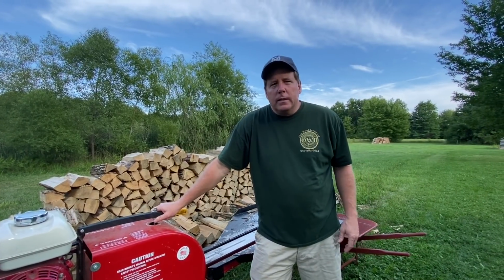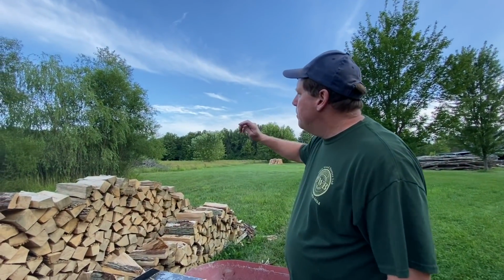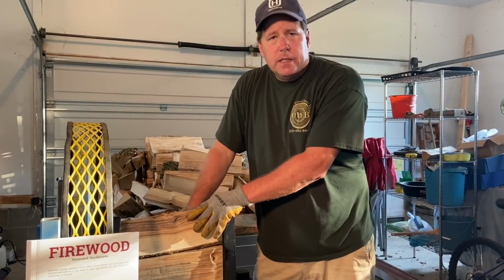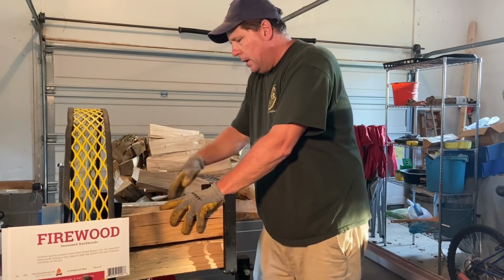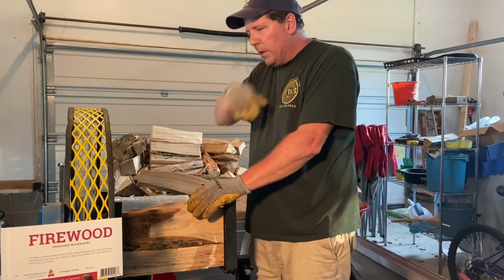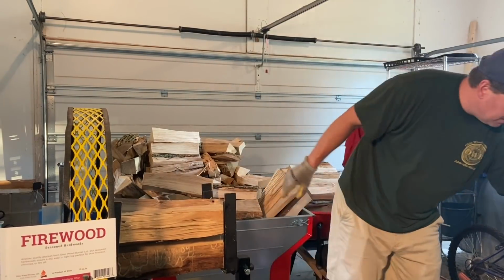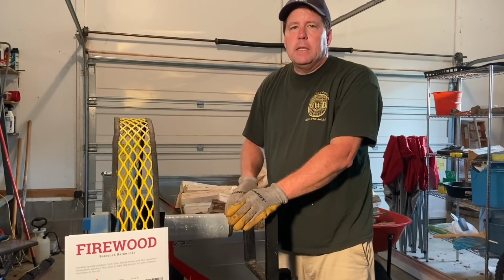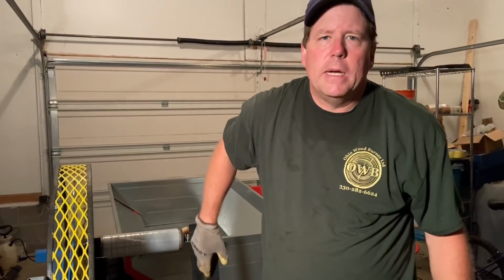Firewood Bundles...Are they Fun?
I have found the BEST stretch wrap for making bundles!

I use ONLY Hand Stretch Wrap - Cast - 12" x 1500' x 90 Ga -

I'm back at it making firewood bundles for a convenient store.  I am starting to stress about my bundle process going into the winter.  I have determined two deficiencies in my process to make an effective and profitable enterprise.  I need a place to store the bundles and I need a way to keep my supply dry in the winter time.  Only time will tell but I hope a solution exists somewhere.

You can now purchase the iconic OWB T-shirt worn in our videos!

Here are the two previous videos about bundle production

Here is the link to the web site I purchased my UPC codes.  The codes you purchase thru this site are registered to you or your company for ever.  You own them, no one else does.

2490